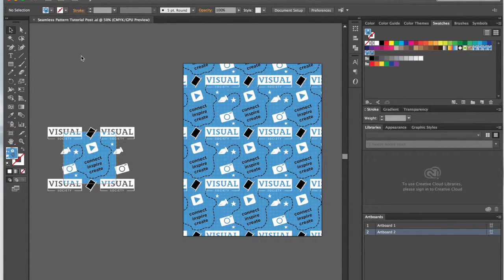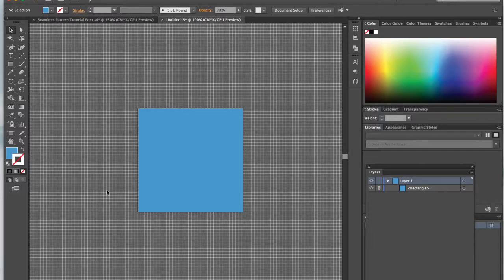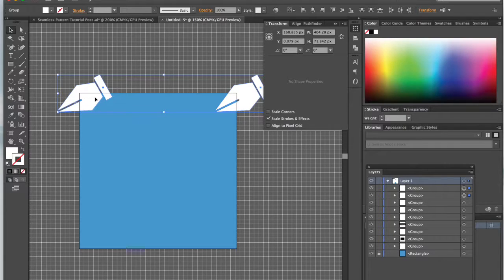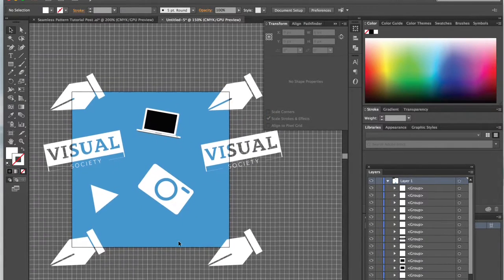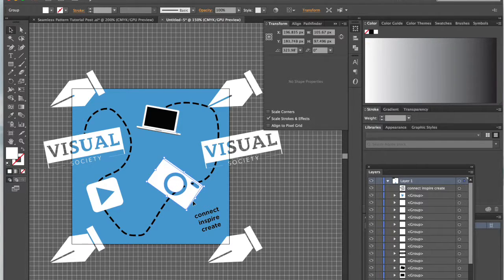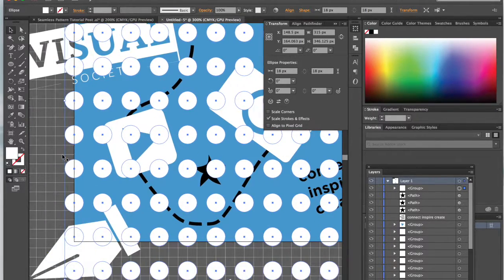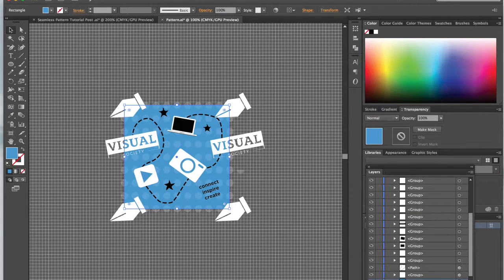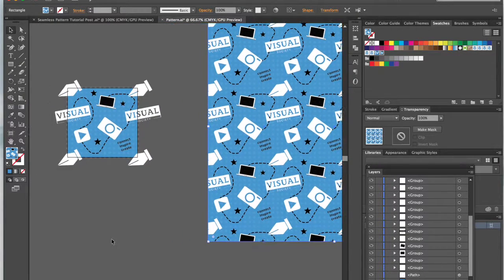How to Create a Seamless Pattern in Illustrator